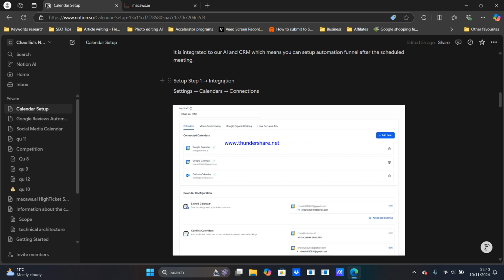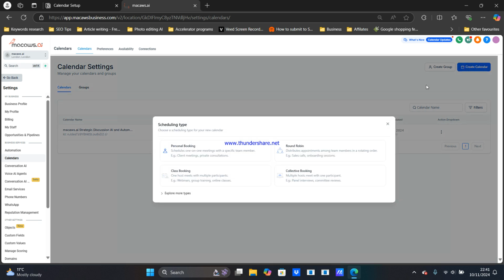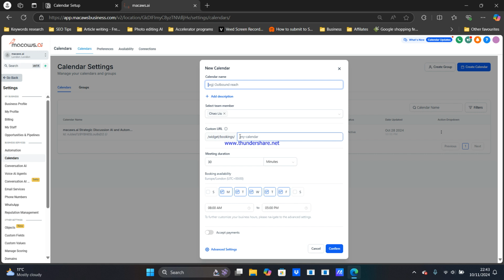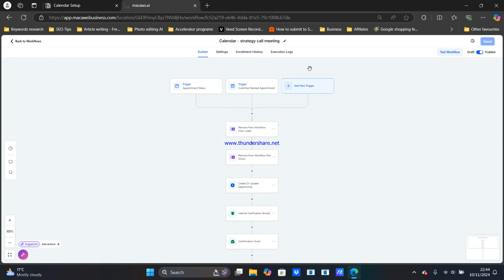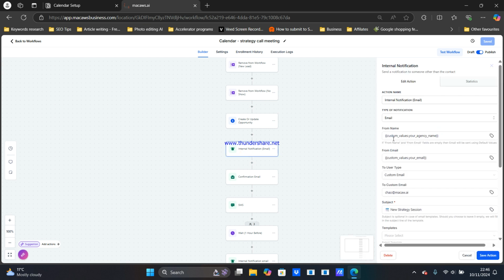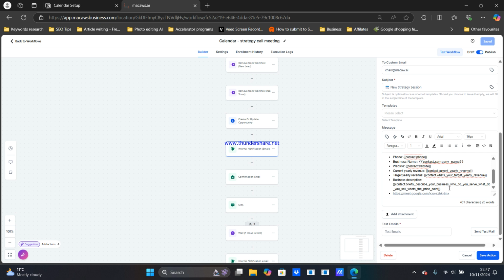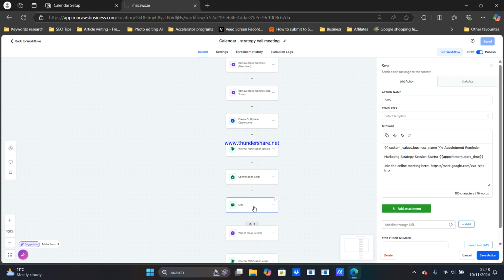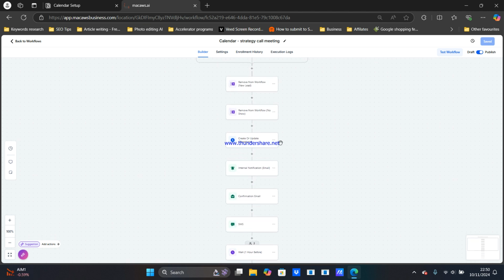macaws.ai - onboarding - calendar setup